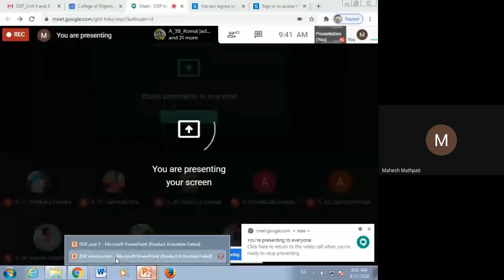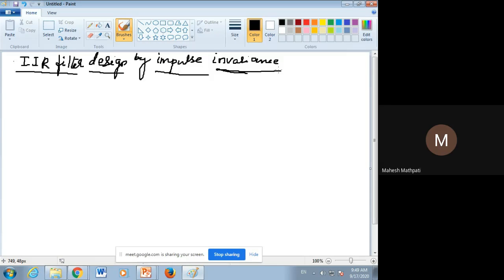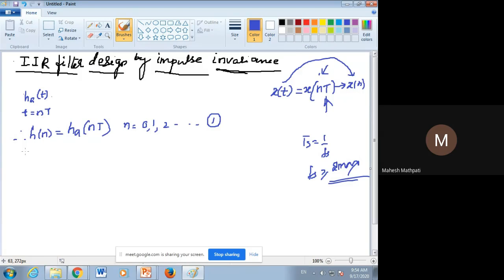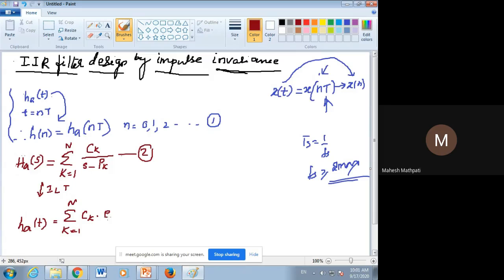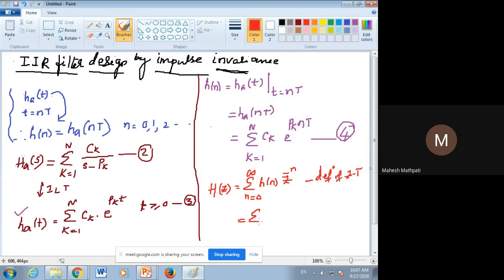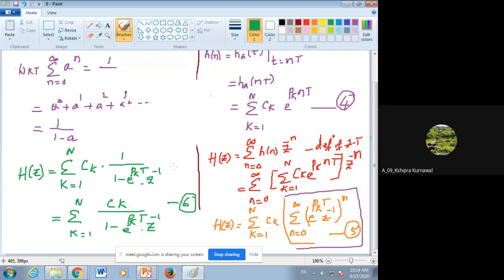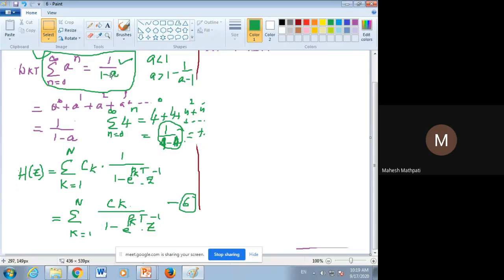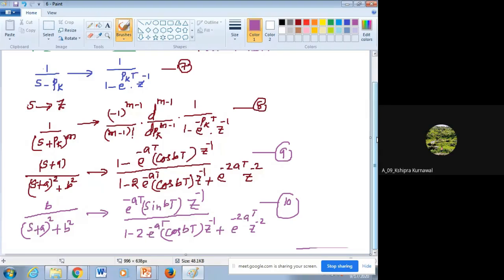Unit-6 IIR filter design using impulse invariance mehtod